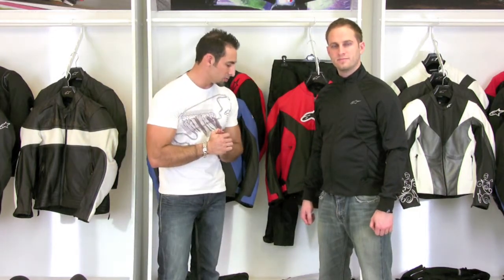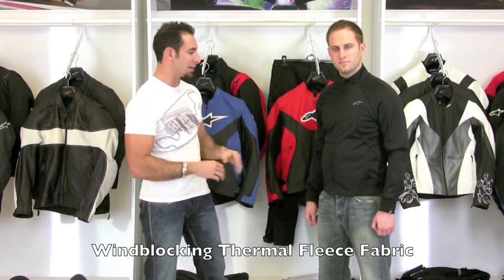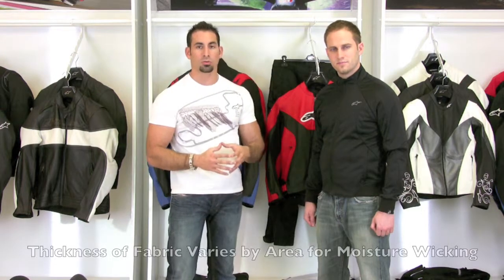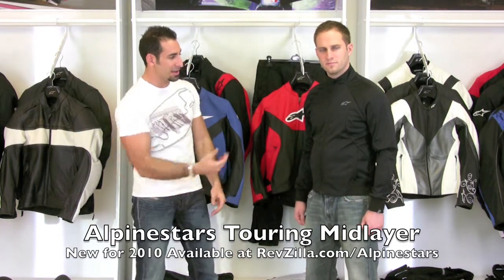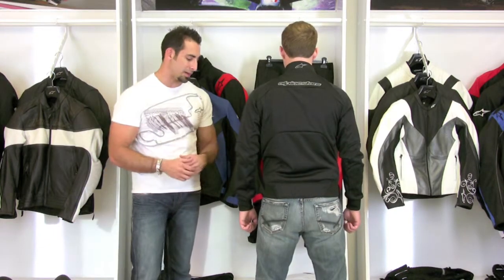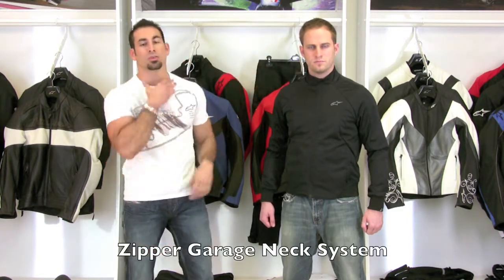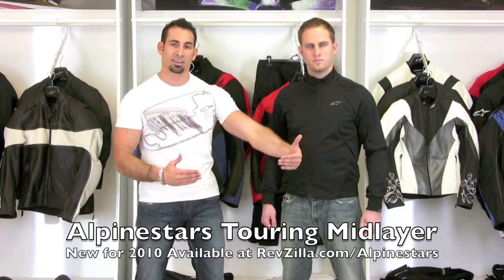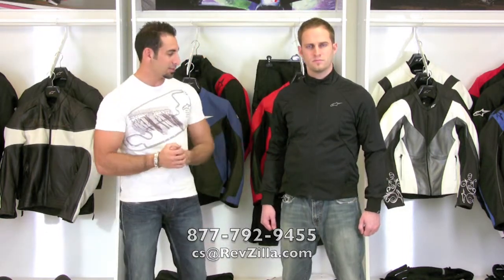Alpinestars Touring Mid Layer Review at Revzilla.com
Breathable and warm base / mid layer to be worn between the body and a jacket or overgarment while motorcycle riding in cooler conditions. Streamlined shape and varying panel materials and thickness help make this technical apparel more effective.